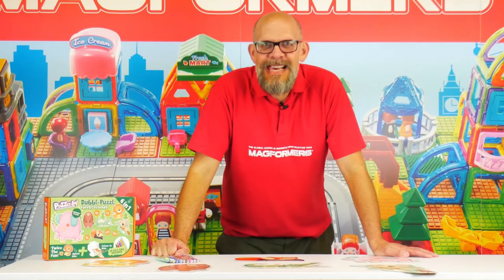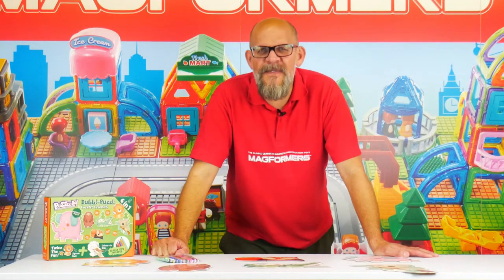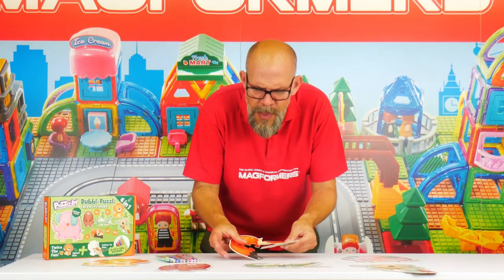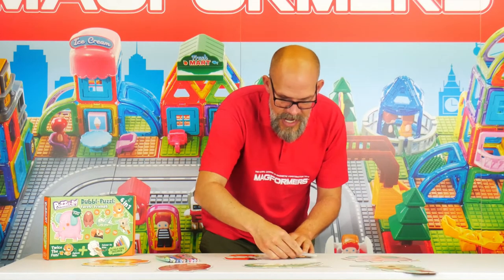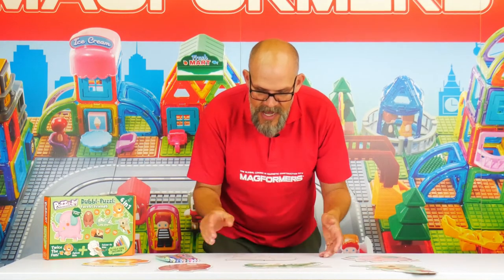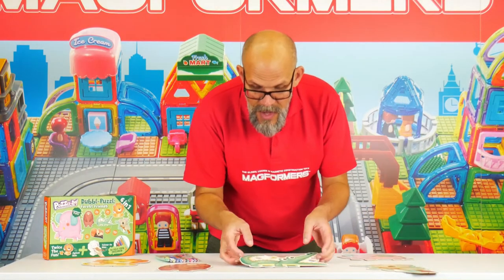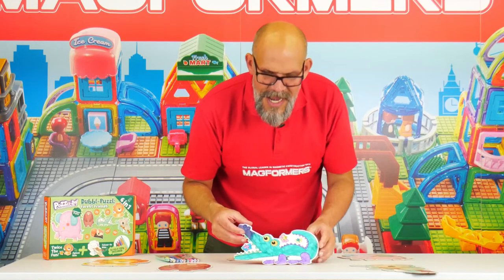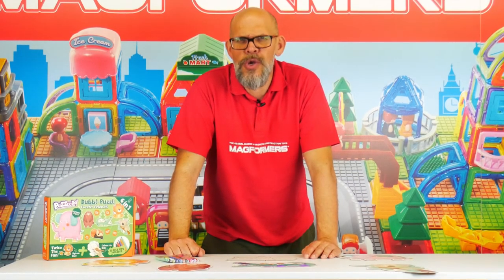Puzzly-Do! Forest Friends Dubbl-Puzzl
Make jigsaws then colour them in with the Puzzly-Do! Forest Friends Dubbl-Puzzl. Put the pieces together then bring your forest and jungle creatures to life in your own designs. Pens included. toys jigsaw puzzlydo dubbl-puzzl dubblpuzzl crafts puzzles colouring christmas toy